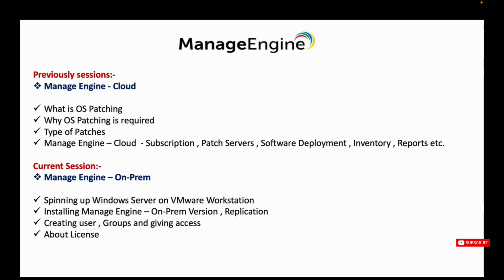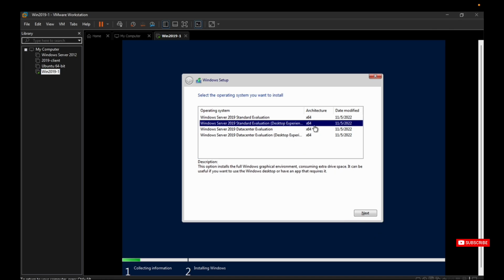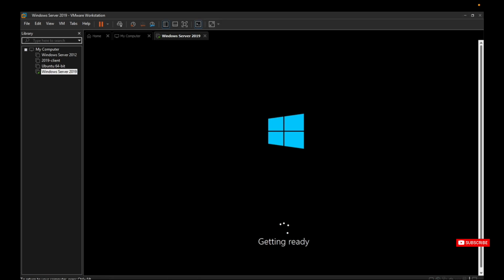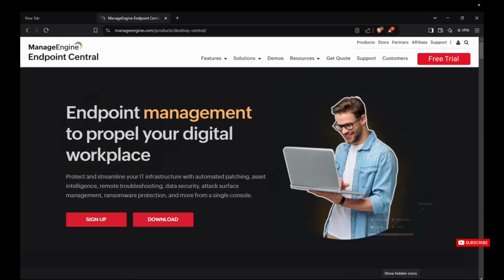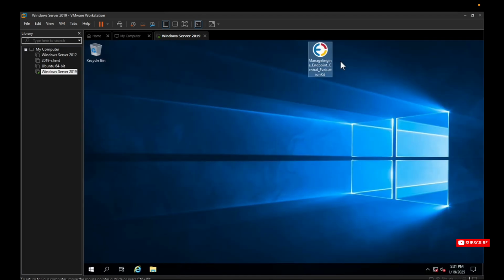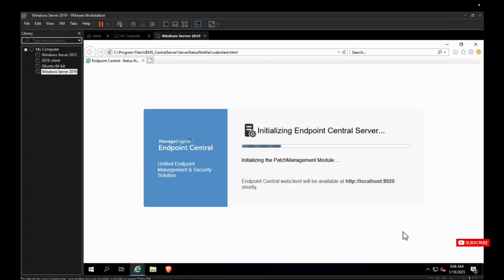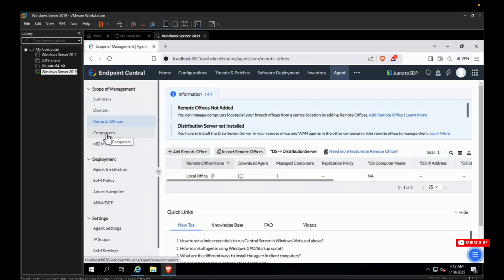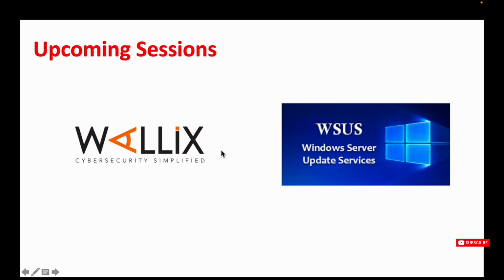Day 6 Manage Engine - On-Prem